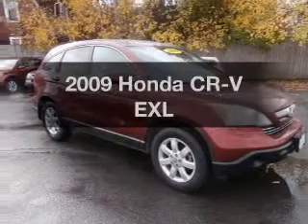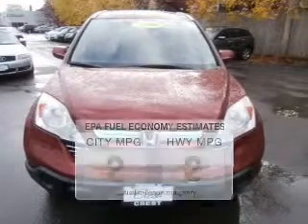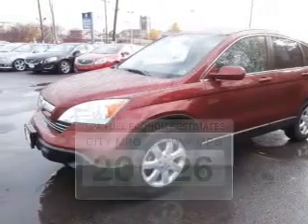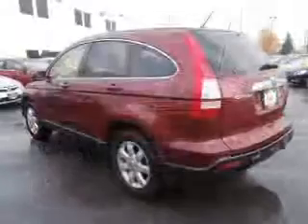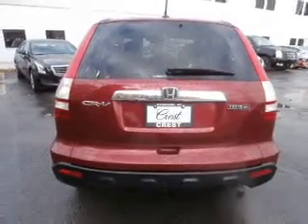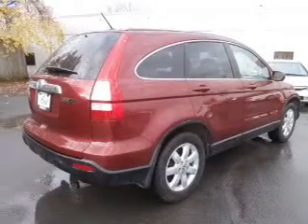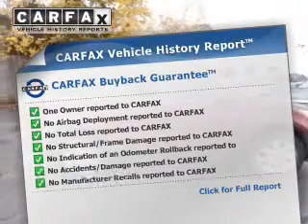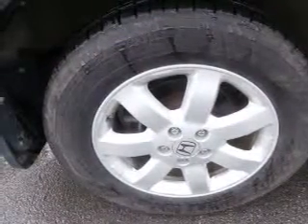2009 Honda CR-V - Syracuse NY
Year: 2009
Make: Honda
Model: CR-V
Trim: EXL
Engine: 2.4 L, 4 cylinder
Transmission:
Color: Red
Mileage: 36865
Address:
717 W. Genesee St.